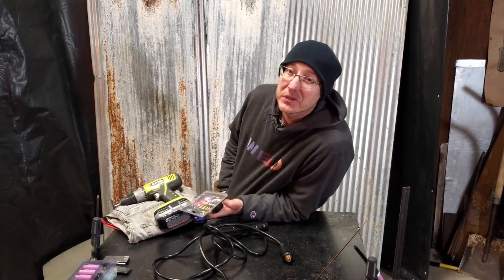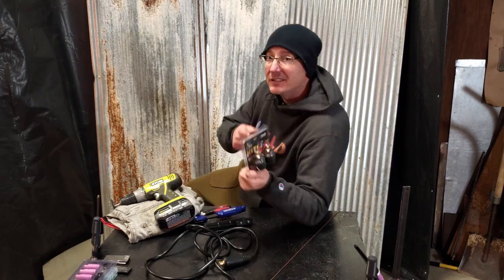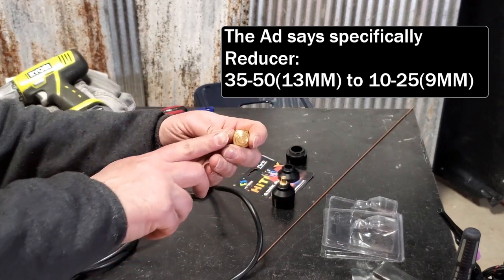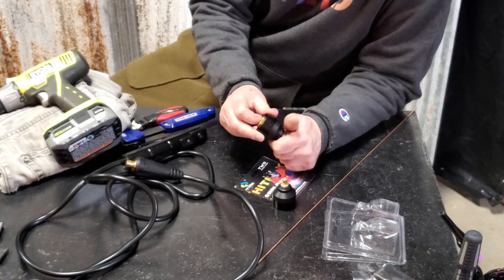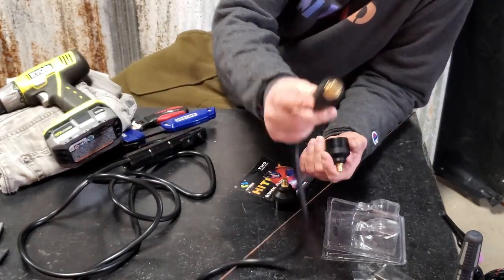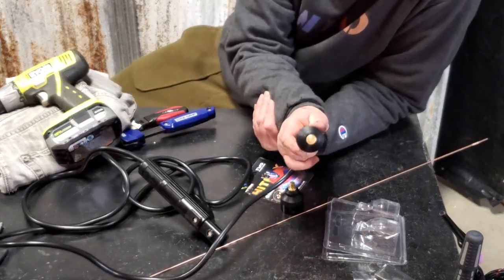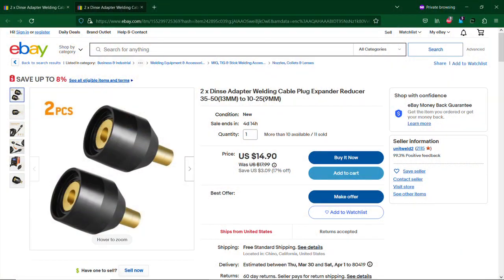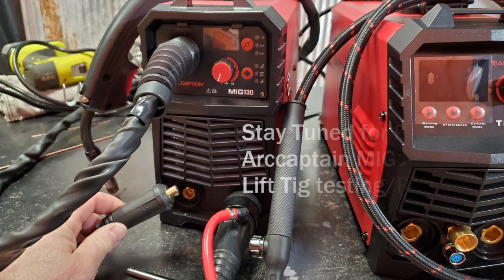How to step-down/reduce a Dinse connector | $15 Dinse 50 to 20 set | Hitbox Welding cable reducer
I promise it really is a quick one.
Ever needed to adapt a Dinse 50 cable connector to fit a Dinse 20 on your welder?
With the Hitbox Dinse Adapter Welding Cable Plug Reducer 35-50(13MM) to 10-25(9MM) its never been easier.
-With the help of this little adapter we’ll finally get a chance to try the Arccaptain MIG130 on it’s lift Tig setting. (Yes, you could buy a lift Tig Torch that fits the machine’s dinse 20, but we needed a Dinse 50 torch anyway.)
-Light a Fire Studio was created to bring inspiring content to help Artists, DIYers & Hobbysts, and Craftspersons, to find useful tools and to provide educational and entertaining content.
Put on your best hoodie and go make something!

Here you can find the link to the Hitbox adapter on Ebay:

*This video is not sponsored content, no one paid Light a Fire Studio to make this video.
**All opinions, images and content "here-in" is for entertainment, and you should understand our policies before viewing any of our content (watch at your own risk).